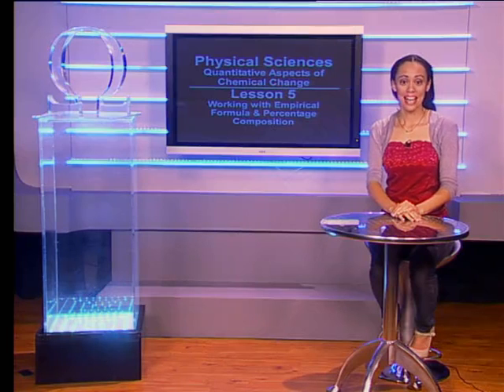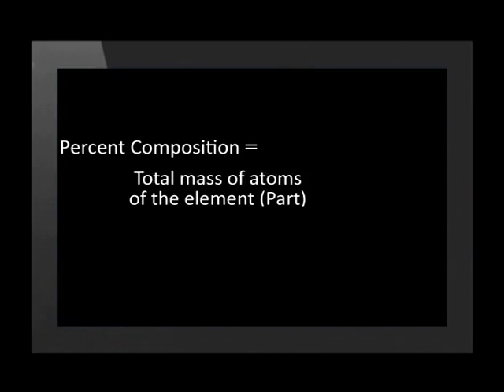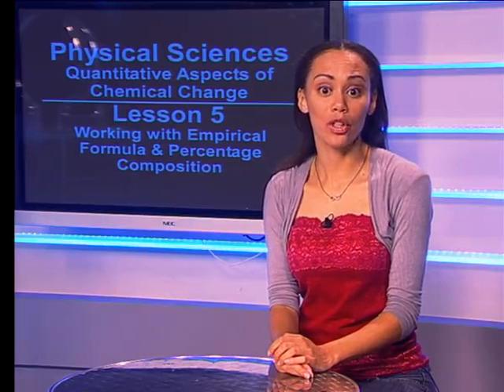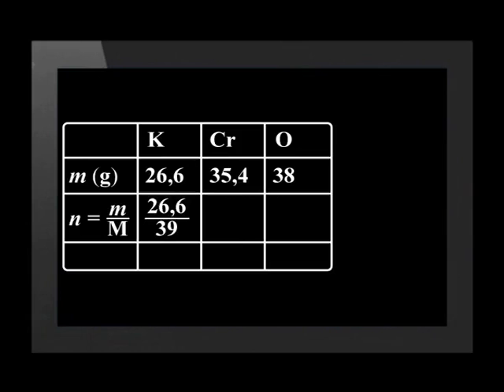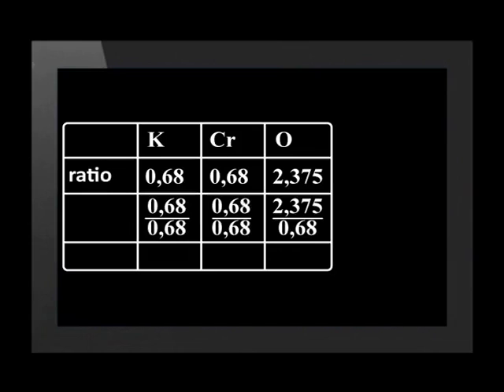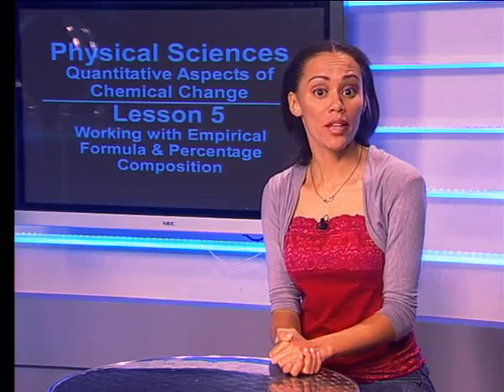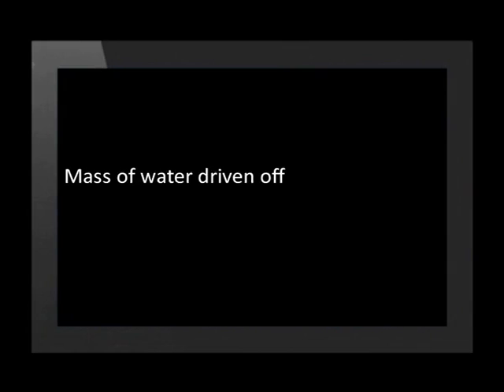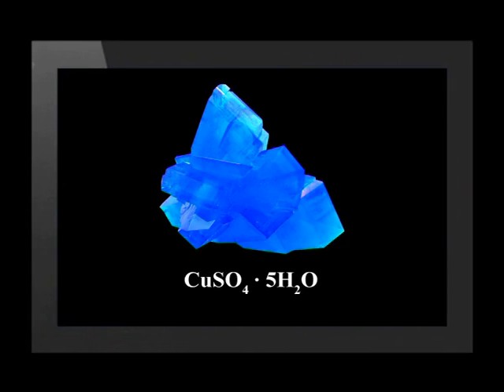Working with Empirical Formula and Percentage Composition